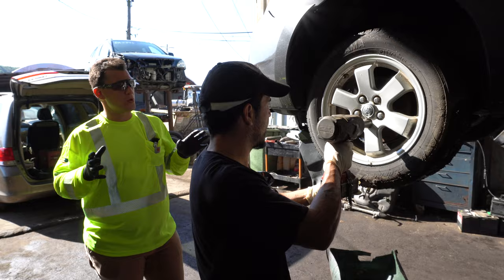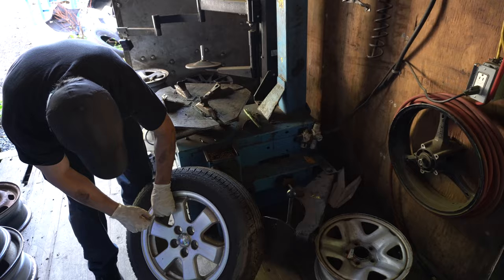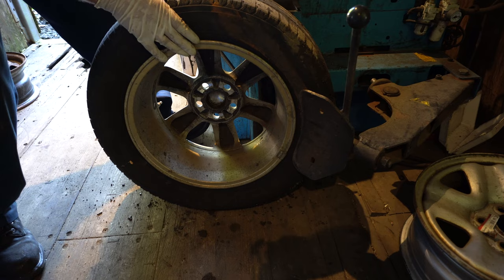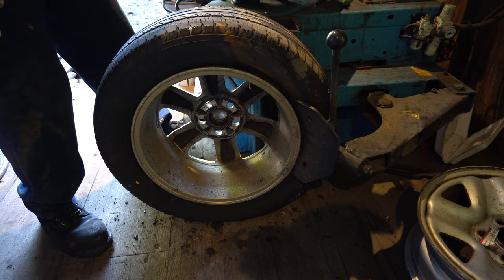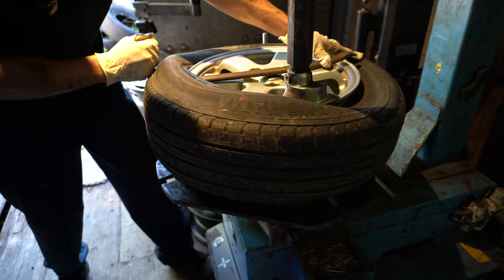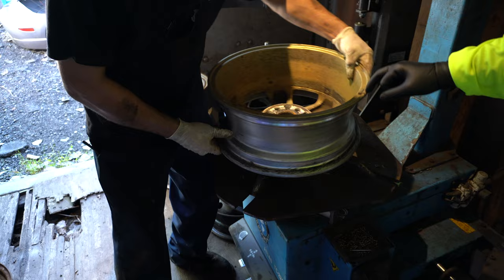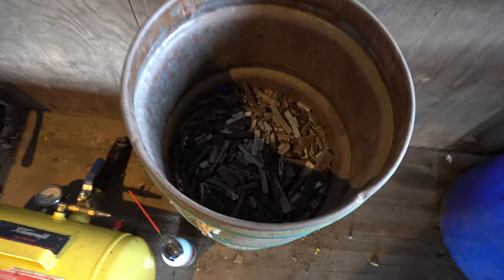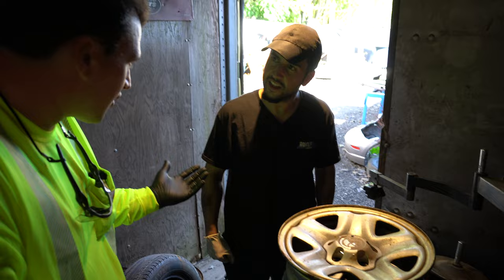[Part 5] Maximizing Profit from Wheels: How to Safely Remove and Resell Car Wheel Components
📌 Episode 5 of our scrapping vehicles series turns its focus on wheels. Learn how to safely remove the wheel, tire, and even the lesser-known components that could net you higher profits.

🚗 What You Will Learn:
1️⃣ Wheel Removal: Get the rundown on how to safely and efficiently remove the wheel from the car.
2️⃣ Breaking the Bead: Discover the right way to break the bead of the tire and separate it from the rim, making both parts ready for resale or recycling.
3️⃣ Hidden Profits: Learn how to remove and resell the lead wheel weights and tire sensors, especially valuable if from newer cars.

🔗 Links and Resources:
For first dibs on videos like this, consider becoming a YouTube channel member.